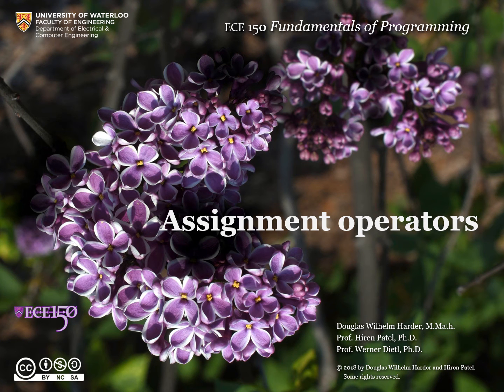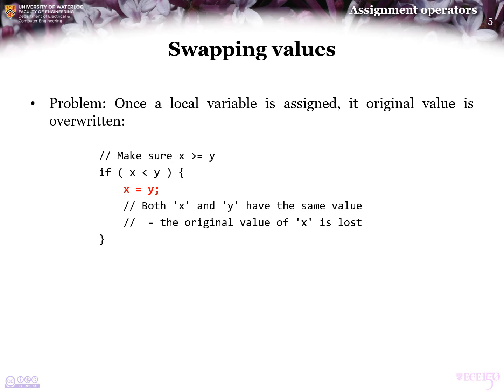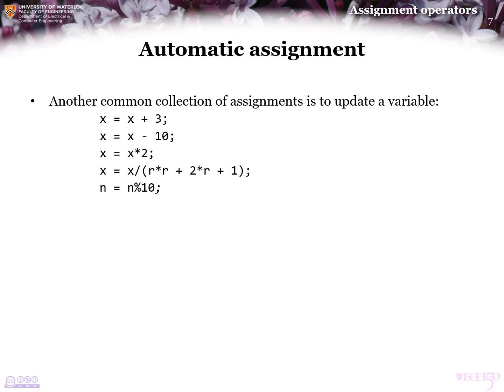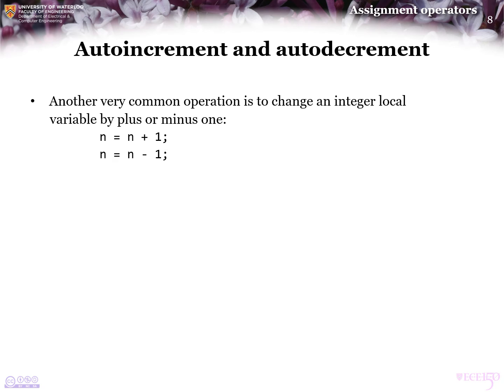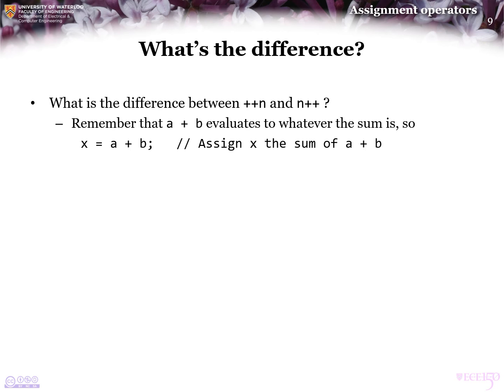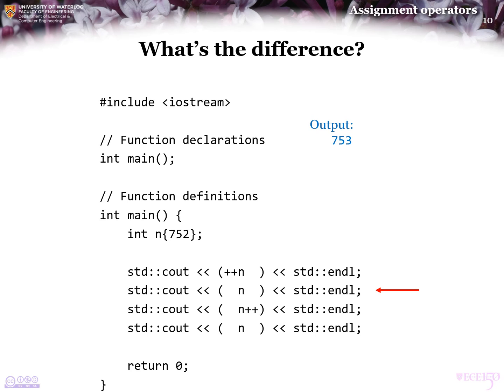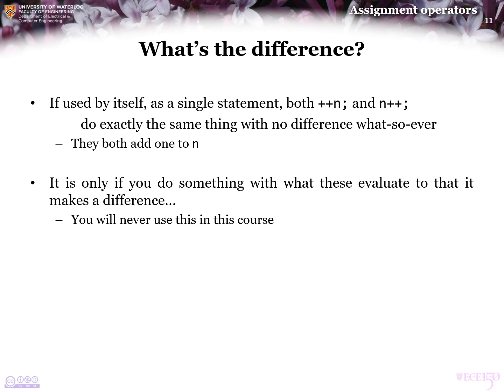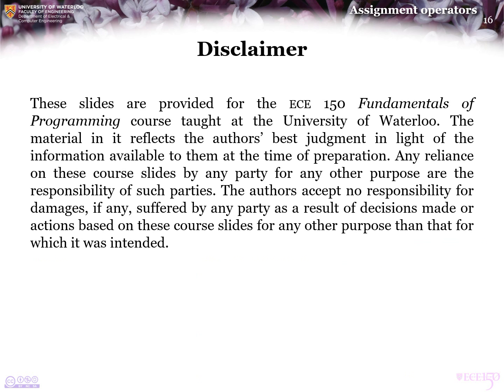1.10 Assignment operators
A continuation into the discussion of the assignment operator =, together with the introduction of the automatic assignment operators +=, - =, *=, /= and %=, as well as the autoincrement operator ++ and the autodecrement operator - - .

0:00 Introduction
0:34 Review of the assignment operator as seen
1:03 Using assignment for swapping local variables
3:31 Automatic assignment operators: +=, - =, *=, /= and %=
5:18 Autoincrement and autodecrement operators ++ and - -
6:41 The difference between ++n and n++
11:02 Summary and conclusions

This is part of the course ECE 150 Fundamentals of programming offered by the Department of Electrical and Computer Engineering within the Faculty of Engineering at the University of Waterloo